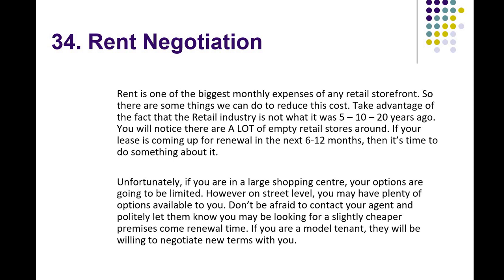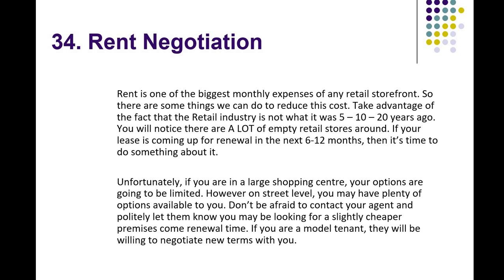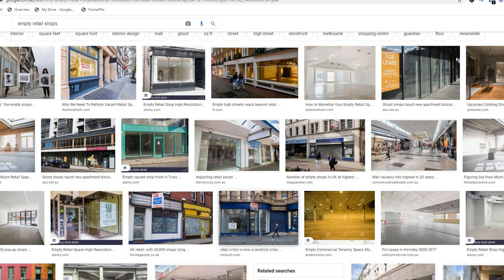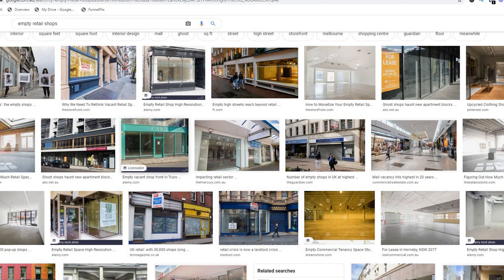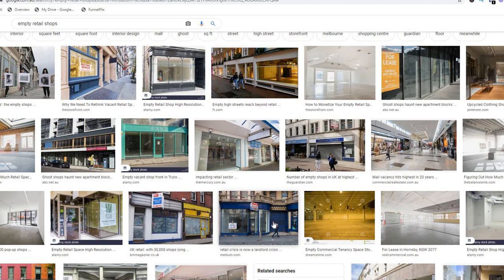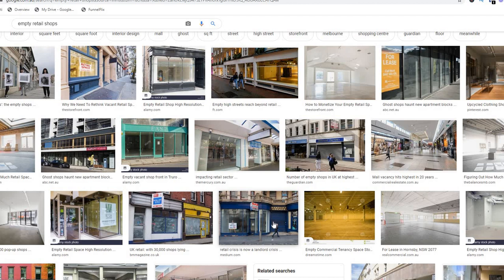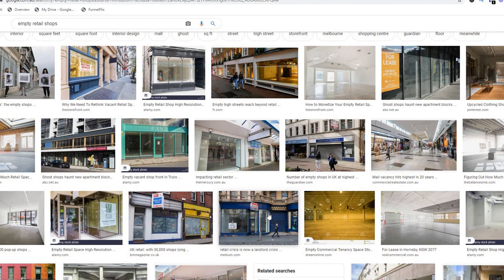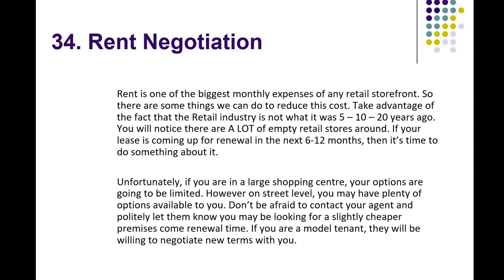35 ways 34 hidden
- Get Your FREE Online & Social Media Analysis
- Social Media Marketing / Digital Marketing
- Online Training - Building Your Business Marketing List

Hit me up if you need a hand with anything Retail Related!

A note from Matty...

The Oz Retail Group tailor our Retail Consulting services to your industry and location, and will introduce a Social Media & Advertising
solution to meet your needs. We have extensive experience in Store Operations, Social Media Marketing, Paid Advertising, SEO and Graphic & Web Design.

Along with this, We also Offer...

VM – Visual Merchandising ideas and Implimentation
Web Design, Creation & Hosting
​Graphic Design
Social Media Creation & Management
Facebook Advertising  & Google PPC
Localised Google Advertising
Profit & Loss Analysis
Space to Sales Management – Product Real Estate
Store Operations & Procedure manuals - Create / Update
Security Audit
Workplace Health & Safety Audit
Retail is Hard these days. Customers buying online contribute to falling sales and falling profits in any store... UNLESS you know how to grab them..  Reaching out to the world Beyond your four walls is key to your business success. Not doing so spells disaster for any small business.

Optimize your business to the Online and Offline world around you via Social Media specifically tailored to the Retail Industry!

Oz Retail Group doesn’t deal with BIG BOX Retail.  These firms often have their own In-House Marketing, or HUGE budgets.
We only work with Small Business Retail Owner/Managers.
Let us assist you with any issues and help take your business to the Next Level!

Tell us a little about yourself and your store via the form above, and we will send you some information in the way of a simple report identifying key areas of improvement within your retail market.  If you like the ideas, we encourage you to run with a few simple suggestions to see immediate improvement, OR if you want to dive right in, we can tailor an affordable package that will get your business moving!

Whatever KPI’s you measure your business with we advise on how to get the best from your stores.

Don’t Hesitate – Grab Your FREE Business Analysis and we will send you a comprehensive report on how you can improve your business!

To your Business' Success!
Matty